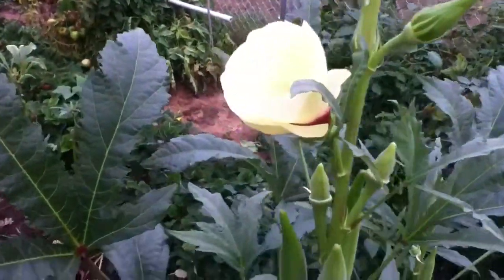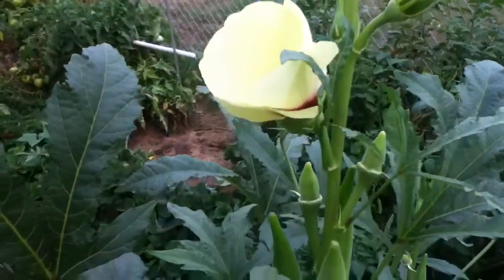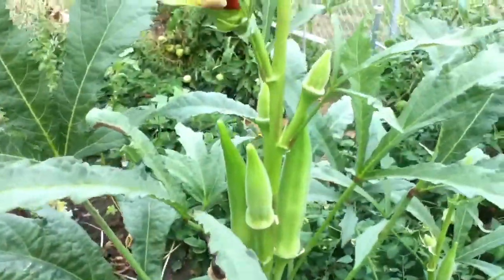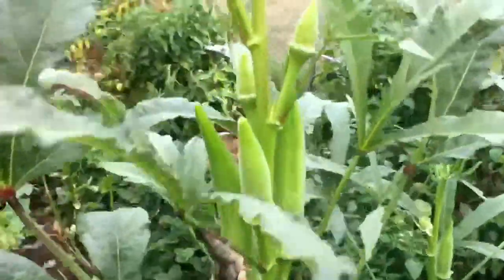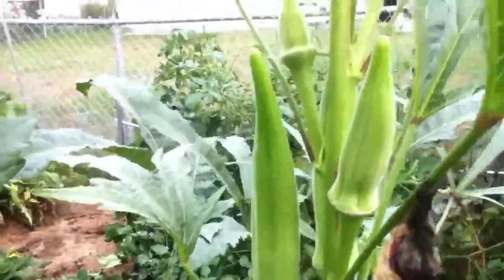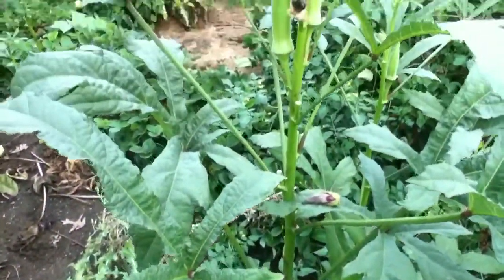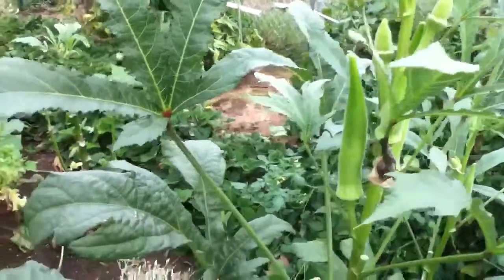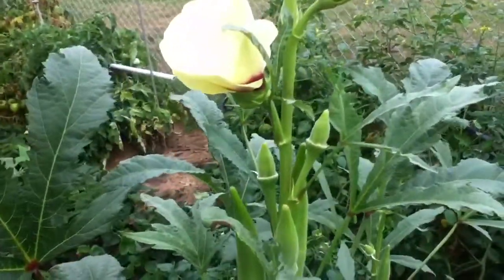Okra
So this is how it looks